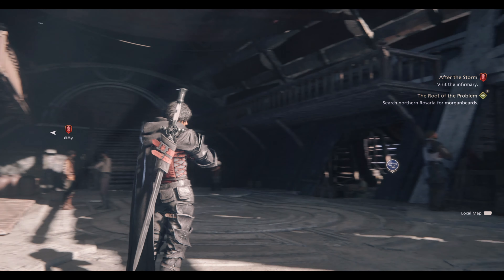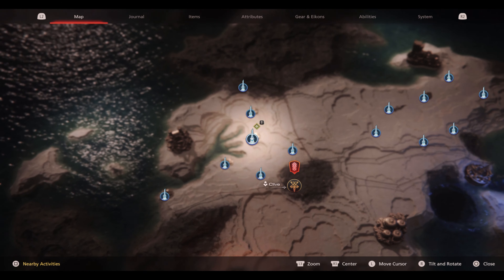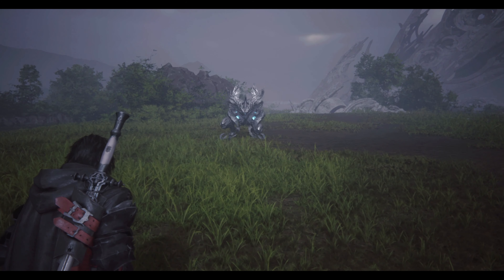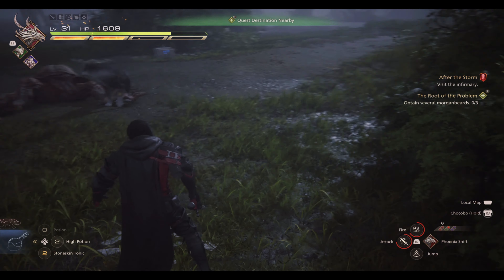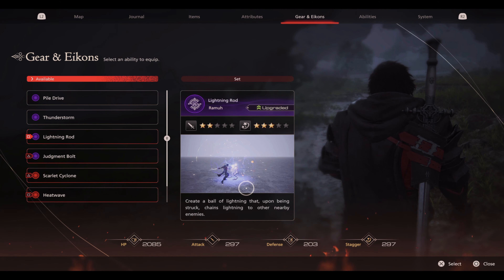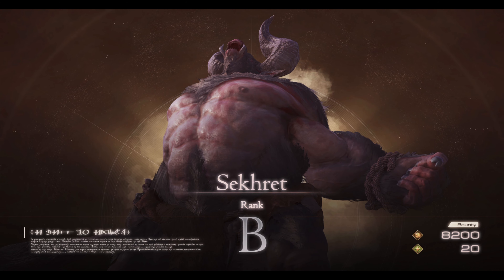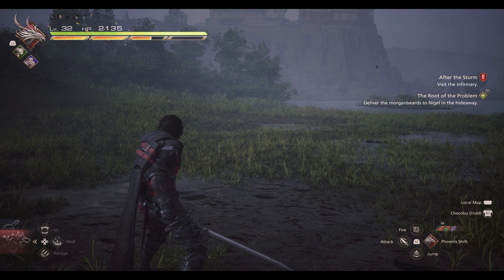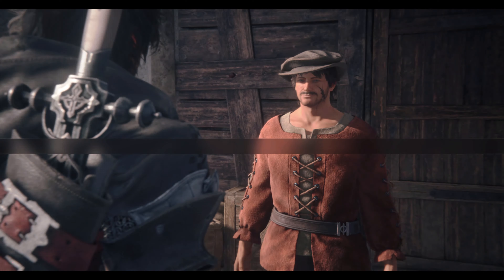FINAL FANTASY XVI (Action Focused) EP.21 Hunting Season II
It's time for a couple hunts. They are just for taking our mind off the main game for the moment.

Don't forget to support these great channels as well.